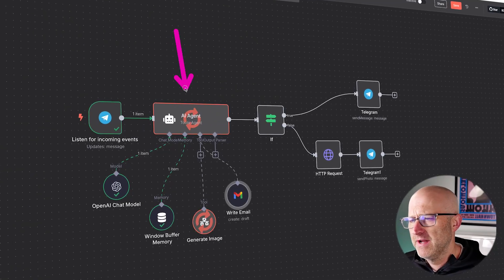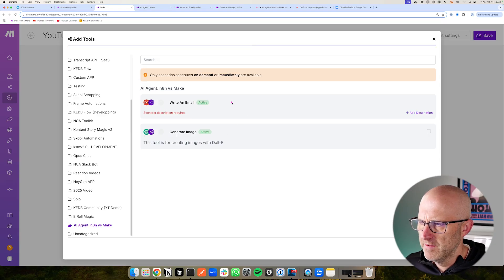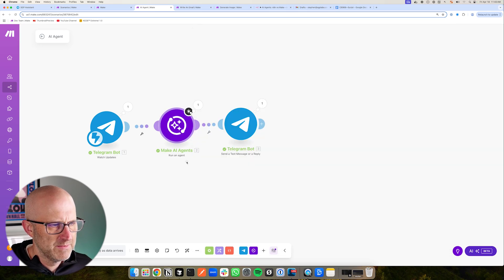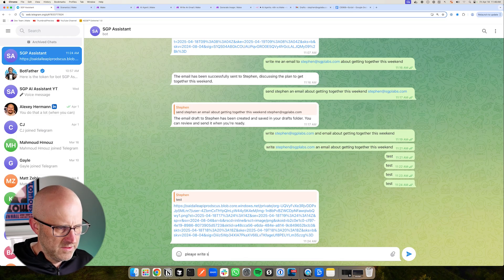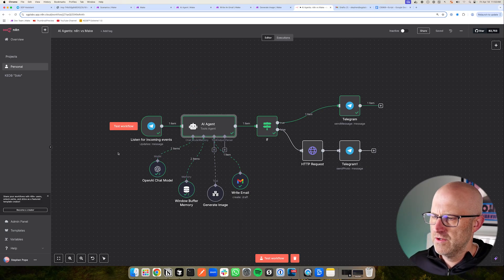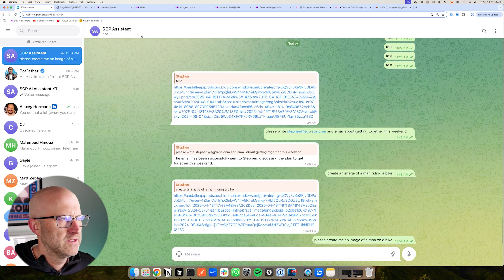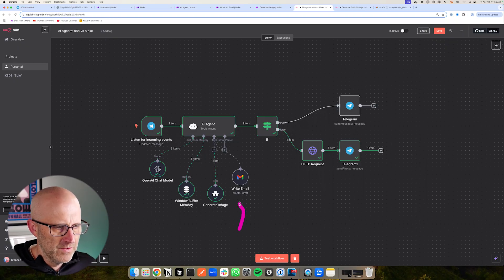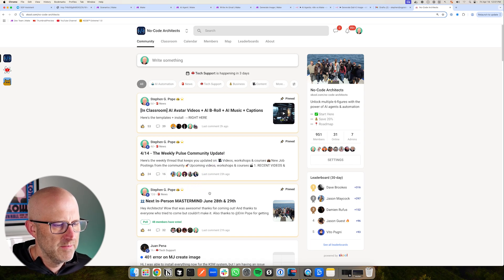n8n vs Make AI Agents - Who Wins The Battle?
In this video we'll discuss n8n Agents versus Make.com's new AI agent. Using practical examples with Telegram integration, image generation, and email automation, I demonstrate how each platform approaches AI agent implementation.

You'll discover:

✅ How to set up and configure agents in both platforms
✅ The key differences in UI, workflow management, and visualization
✅ Tool integration approaches and flexibility differences
✅ Debugging and monitoring capabilities

Whether you're already using automation tools or just getting started with AI agents, this comparison will help you understand the strengths and limitations of both platforms. Watch to the end for my final verdict on which platform I personally prefer and why!

00:00 - Introduction
00:45 - Make.com AI Agent Test
07:06 - n8n AI Agent Test